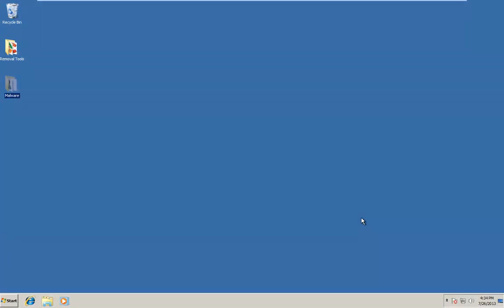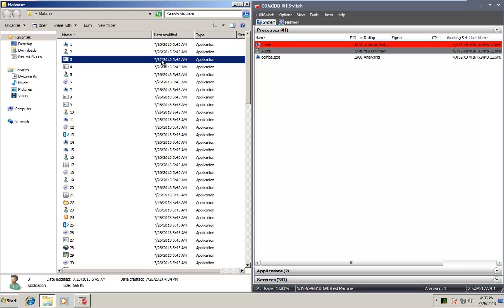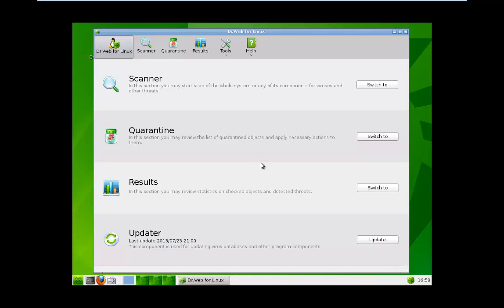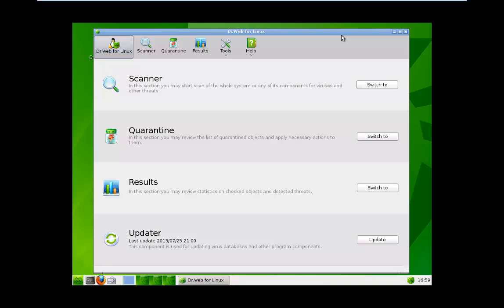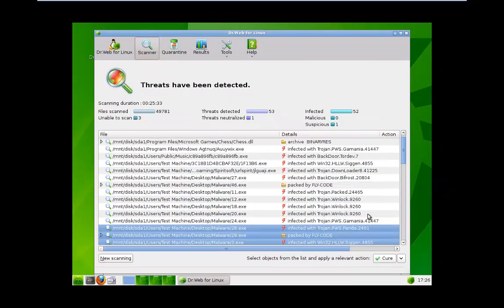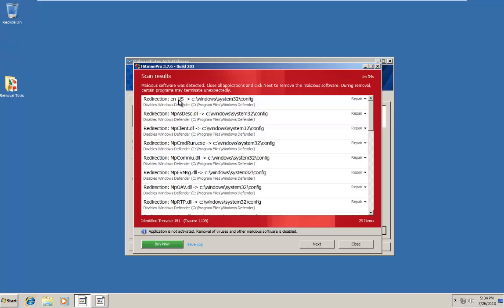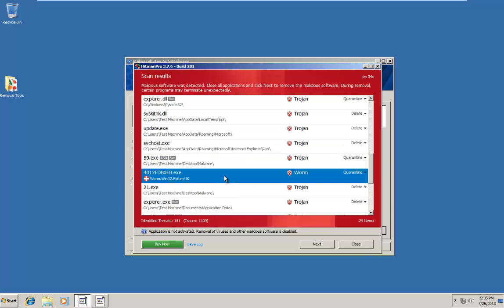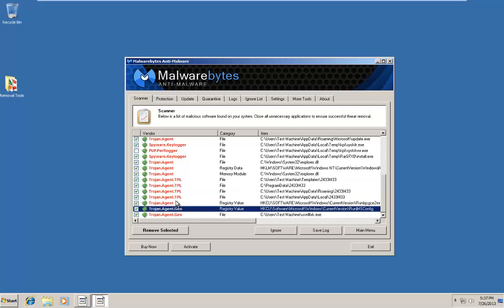Dr. Web LiveCD Test and Review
From Dr. Web:

Dr.Web LiveDisk

FREE emergency system repair from a CD/DVD disk or a bootable USB drive to be used if your Windows system is rendered non-bootable by malware.

It will help you to not only clean your system of infected and suspicious files but also copy important information to removable media or another computer; Dr.Web LiveDisk also attempts to cure infected objects.

As you can tell there is a decrease quality of audio with this video. This test is the first on a new machine. I am working to correct this for future reviews.